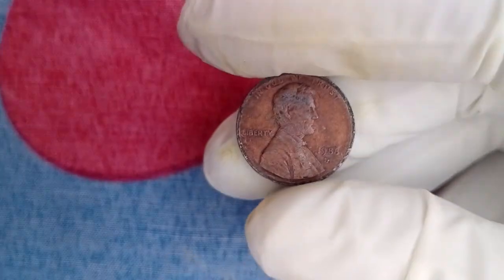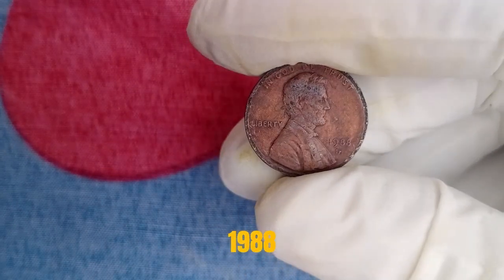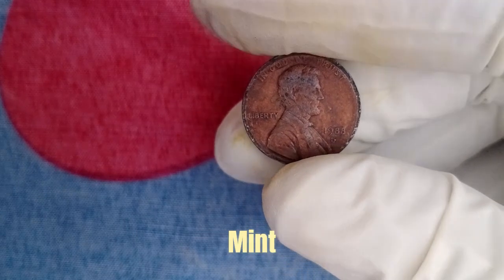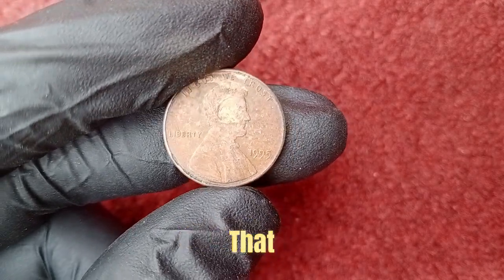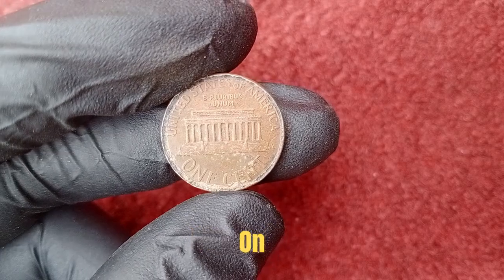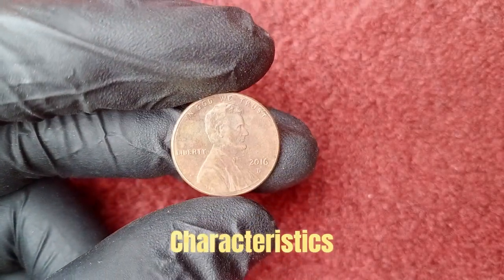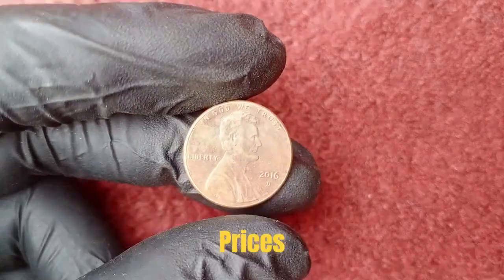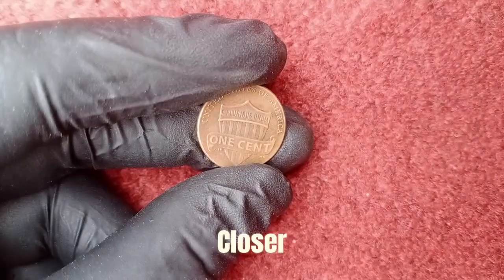1988 d US One Cent Coin Worth Millions? Hidden Value You Must See!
Welcome to "LIBERTY COIN VALUE ", Do you have a 1988 USA one cent coin in your collection or pocket change? You might be holding a hidden treasure! In this video, we explore the shocking value of the 1988 Lincoln cent, including rare mint errors, doubled dies, misplaced mint marks, and design anomalies. Some of these coins have reportedly sold for hundreds of thousands – even claims of a $544 million value exist! Discover how to spot the most valuable versions of the 1988 penny and learn what makes them so collectible.

**Timestamps:**
1st part - Introduction
2nd part - History of the Penny
3rd part- Bronze vs. Zinc Composition
4th part- Value and Rarity
5th part - How to Identify Valuable Pennies
Final part- Conclusion and Tips

In this video, we explore the fascinating world of the most valuable coins, including its historical transition from bronze to zinc, its impact on collectors, and tips on identifying valuable coins. Discover why some pennies are worth significantly more than their face value and how you can spot them in your own collection.